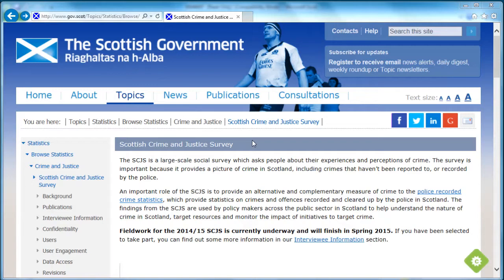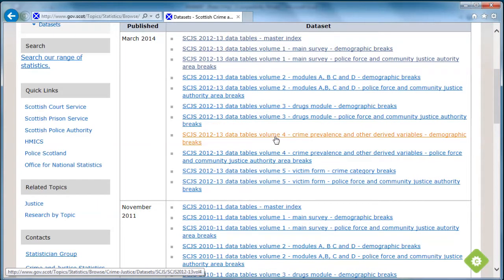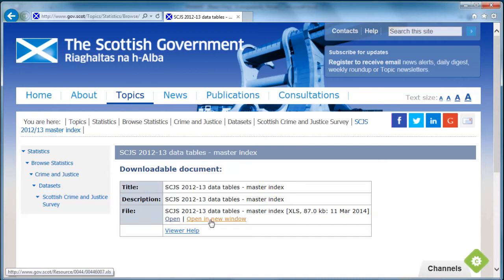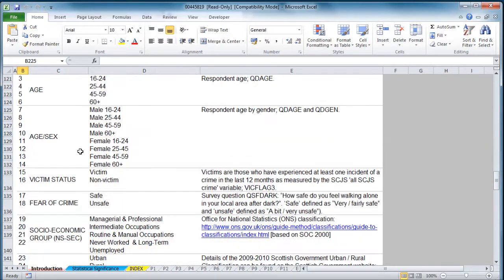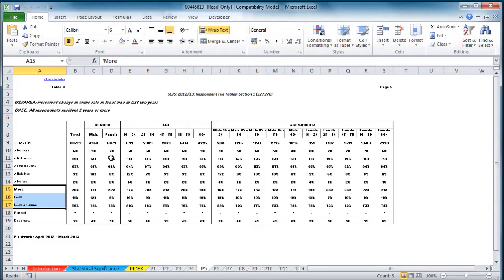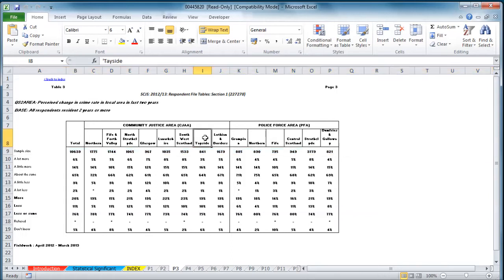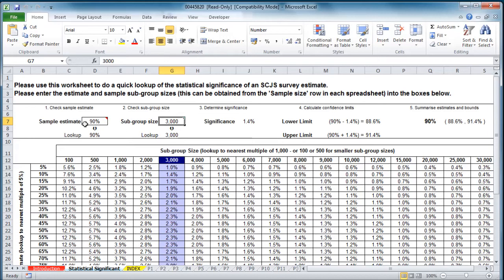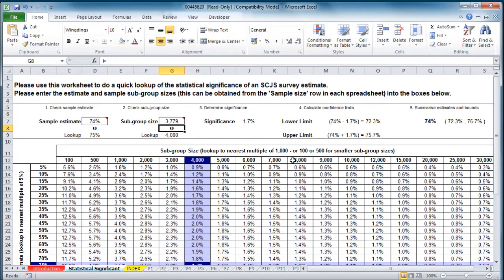Introduction to the Scottish Crime & Justice Survey Data Table